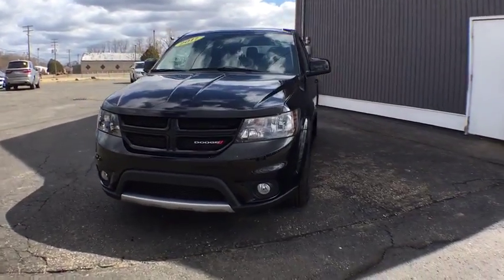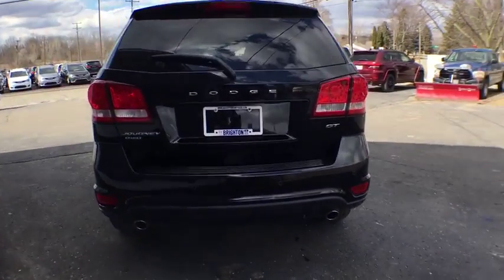2017 Dodge Journey Brighton, Novi, Howell, Wixom, Pickney, MI A15892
Pitch Black Clearcoat Used 2017 Dodge Journey available in Brighton, Michigan at Brighton Chrysler. Servicing the Novi, Howell, Wixom, Pickney, MI area.

Brighton Chrysler
9827 E Grand River Ave

Recent Arrival! **Chrysler Certified**, Clean Carfax One-Owner, All-Wheel Drive, Navigation/NAV/GPS, Back-up Camera, Journey GT, 4D Sport Utility, 3.6L V6 24V VVT, AWD, Pitch Black Clearcoat, black Artificial Leather, 5-Year SiriusXM Traffic Service, 5-Year SiriusXM Travel Link Service, Garmin Navigation System, Navigation & Back-Up Camera Group, ParkSense Rear Park Assist System, ParkView Rear Back-Up Camera, Quick Order Package 28P, Radio: Uconnect 3 Nav w/8.4 Display, SiriusXM Traffic, SiriusXM Travel Link, Universal Garage Door Opener. CARFAX One-Owner. Clean CARFAX.Certified. 2017 Dodge Journey GT Pitch Black Clearcoat AWD 3.6L V6 24V VVT 6-Speed AutomaticFCA US Certified Pre-Owned Details:* Roadside Assistance* Transferable Warranty* Powertrain Limited Warranty: 84 Month/100,000 Mile (whichever comes first) from original in-service date* Includes First Day Rental, Car Rental Allowance, and Trip Interruption Benefits* Warranty Deductible: $100* Vehicle History* Limited Warranty: 3 Month/3,000 Mile (whichever comes first) after new car warranty expires or from certified purchase date* 125 Point InspectionBrighton Chrysler Dodge Jeep has competitive financing rates and terms for all types of credit.
RADIO: UCONNECT 3 NAV W/8.4 DISPLAY,TRANSMISSION: 6-SPEED AUTOMATIC 62TE  (STD),NAVIGATION & BACK-UP CAMERA GROUP  -inc: SiriusXM Travel Link  5-Year SiriusXM Travel Link Service  5-Year SiriusXM Traffic Service  Universal Garage Door Opener  Garmin Navigation System  ParkView Rear Back-Up Camera  ParkSense Rear Park Assist System  SiriusXM Traffic  Radio: Uconnect 3 Nav w/8.4 Display,PITCH BLACK CLEARCOAT,BLACK/RED  LEATHER TRIMMED SEATS W/PERFORATED PANELS,WHEELS: 19 X 7 PAINTED ALUMINUM  (STD),QUICK ORDER PACKAGE 28P  -inc: Engine: 3.6L V6 24V VVT  Transmission: 6-Speed Automatic 62TE,COMPACT SPARE TIRE,ENGINE: 3.6L V6 24V VVT  (STD),All Wheel Drive,Power Steering,ABS,4-Wheel Disc Brakes,Brake Assist,Aluminum Wheels,Tires - Front Performance,Tires - Rear Performance,Temporary Spare Tire,Heated Mirrors,Power Mirror(s),Rear Defrost,Privacy Glass,Intermittent Wipers,Variable Speed Intermittent Wipers,Power Door Locks,Daytime Running Lights,Automatic Headlights,Fog Lamps,AM/FM Stereo,Satellite Radio,CD Player,Premium Sound System,MP3 Player,Steering Wheel Audio Controls,Auxiliary Audio Input,Bluetooth Connection,Power Driver Seat,Driver Adjustable Lumbar,Pass-Through Rear Seat,Rear Bench Seat,Adjustable Steering Wheel,Trip Computer,Power Windows,3rd Row Seat,Leather Steering Wheel,Heated Steering Wheel,Keyless Entry,Keyless Start,Cruise Control,A/C,Rear A/C,Climate Control,Multi-Zone A/C,Leather Seats,Bucket Seats,Auto-Dimming Rearview Mirror,Driver Vanity Mirror,Passenger Vanity Mirror,Driver Illuminated Vanity Mirror,Passenger Illuminated Visor Mirror,Floor Mats,Remote Engine Start,Heated Front Seat(s),Engine Immobilizer,Security System,Traction Control,Stability Control,Front Side Air Bag,Tire Pressure Monitor,Driver Air Bag,Passenger Air Bag,Passenger Air Bag Sensor,Knee Air Bag,Child Safety Locks,Front Head Air Bag,Rear Head Air Bag